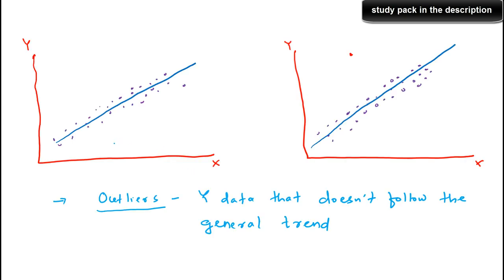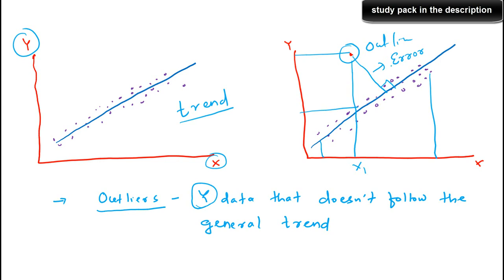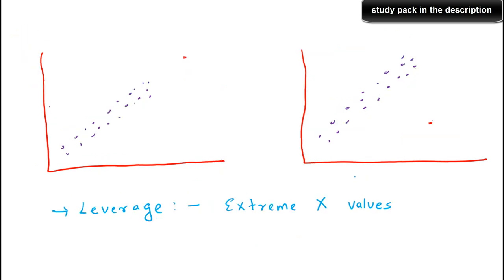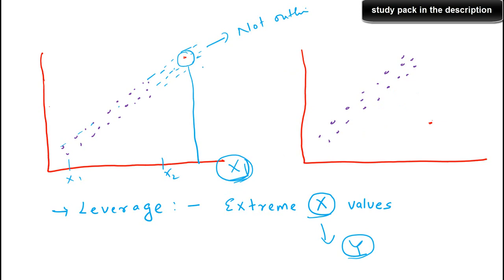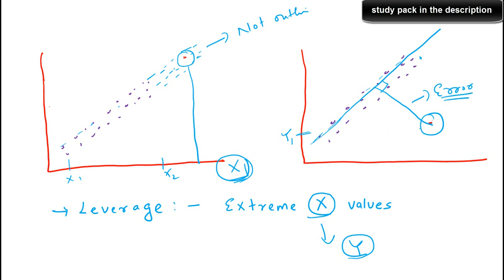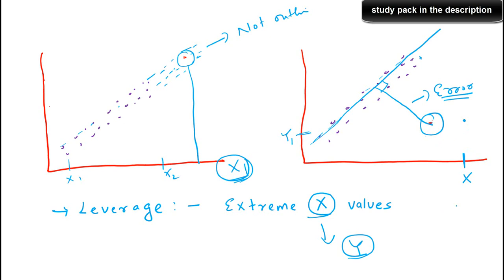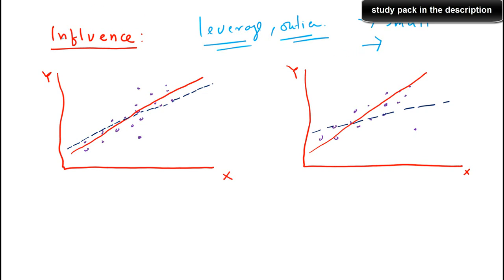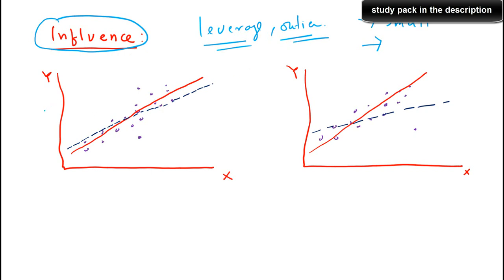Difference between Outliers & Leverage Observations in Data Science Models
In this video you will learn what are the basic differences between outliers and leverage observations. It is important to calculate the influence statistics to know if the outliers and leverage data points are going to be problematic for your statistical model.